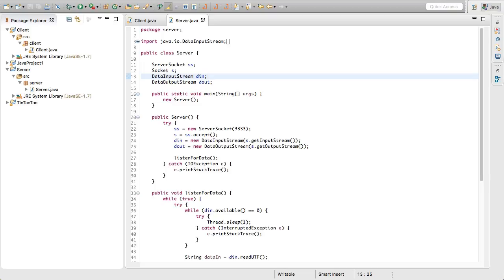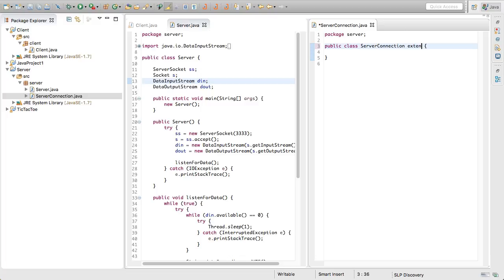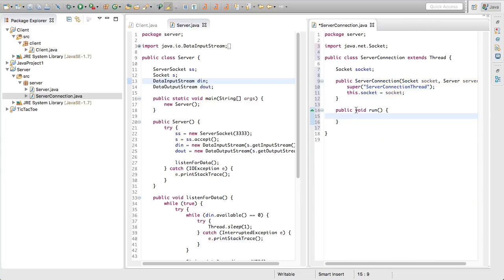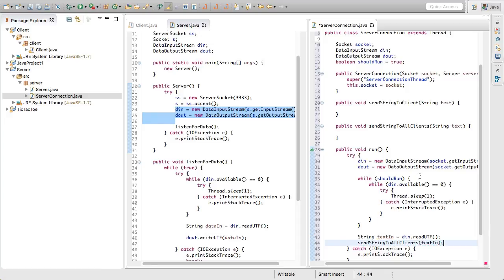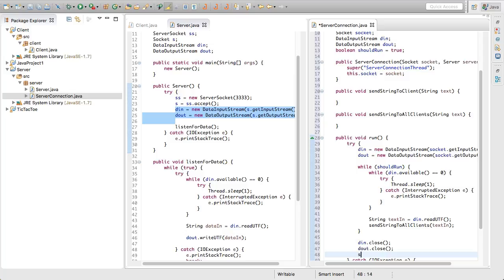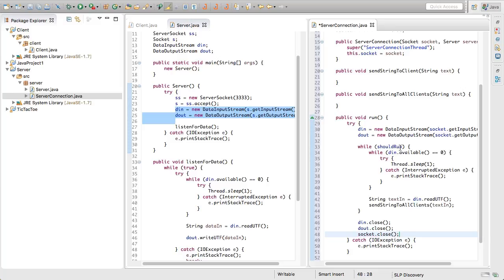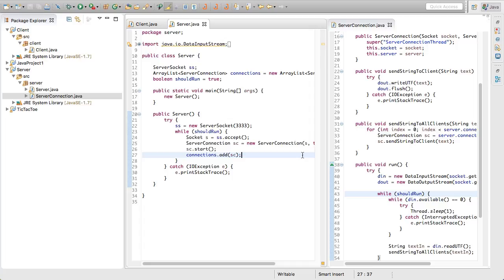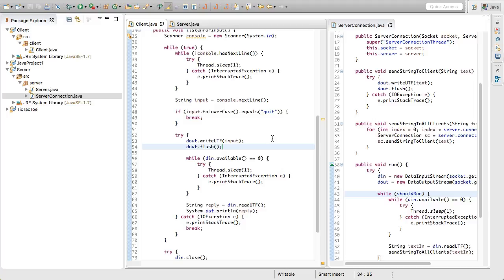Java Ep32 - Networking Pt2 - Multithreaded server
Now we are going to make the server for our chat project multithreaded to be able to handle multiple connections from the clients.